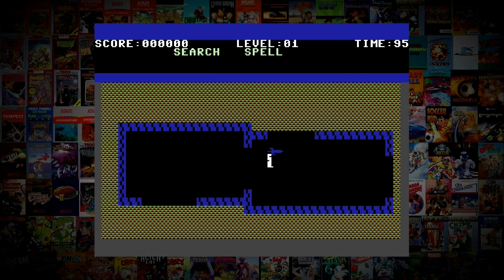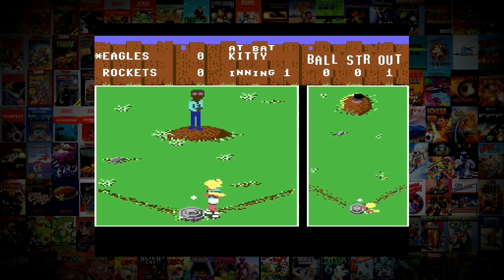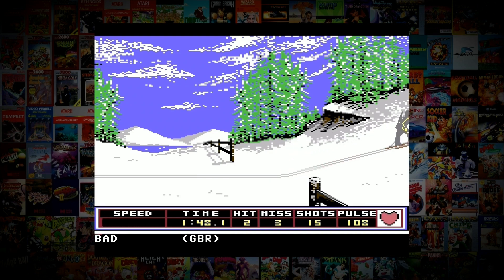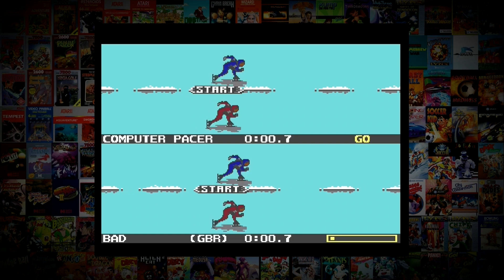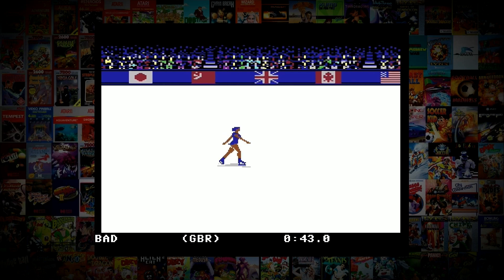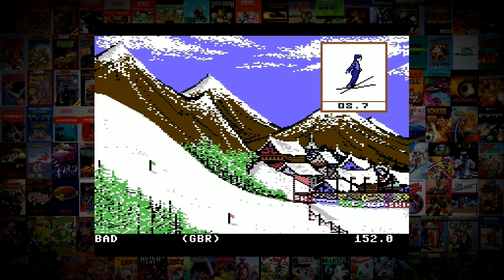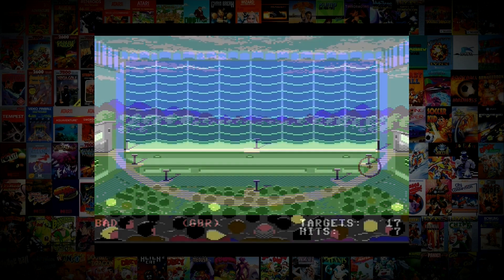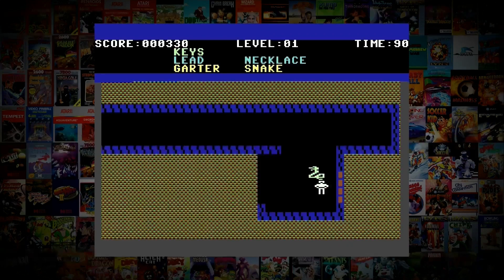Winter Games Review (Evercade Home Computer 1: C64 Collection 1)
Contiinuing my mission to play and review every game released on the Evercade, old and new.

In todays video we take our first butchers at the 14th game on the C64 Collection 1: Winter Games